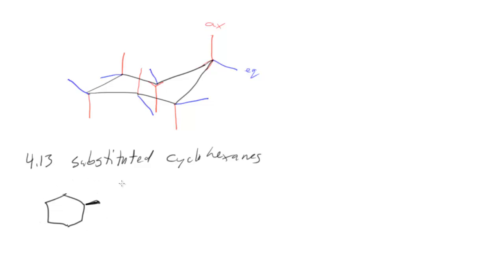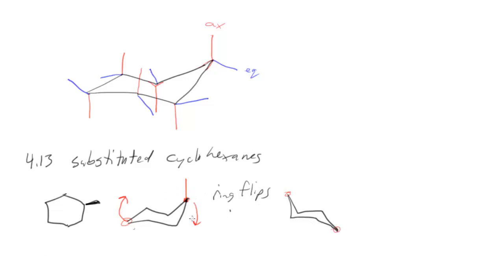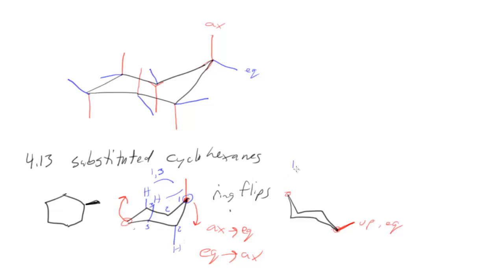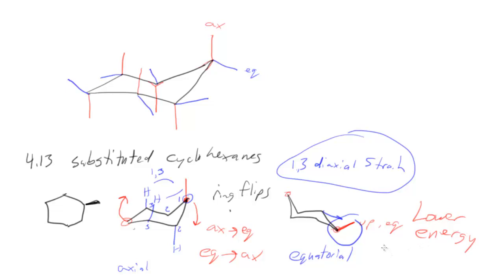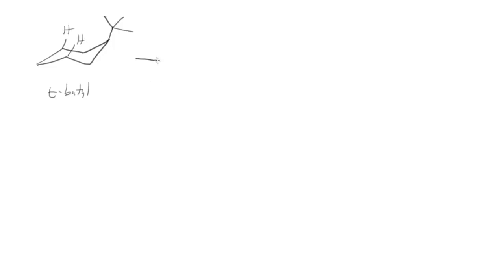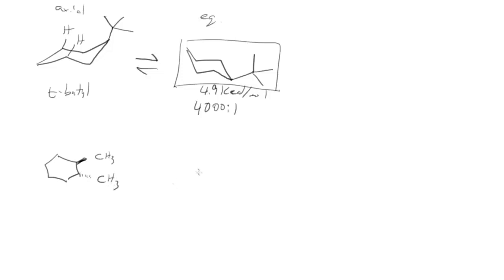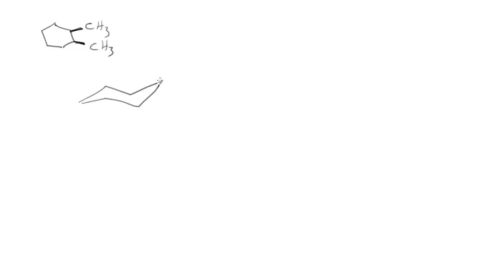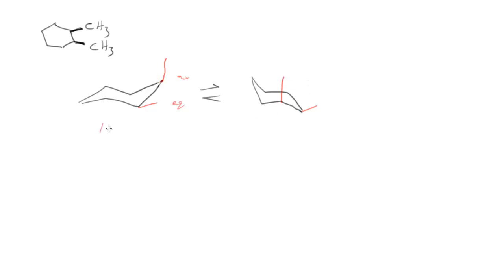Chapter 3.12 Alkanes Substituted Cyclohexanes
College level Organic Chemistry 1 - evaluating chair structures and stability